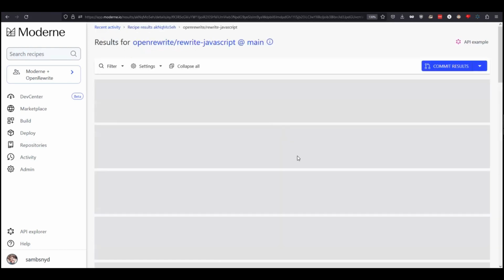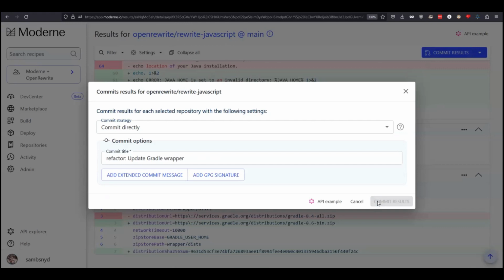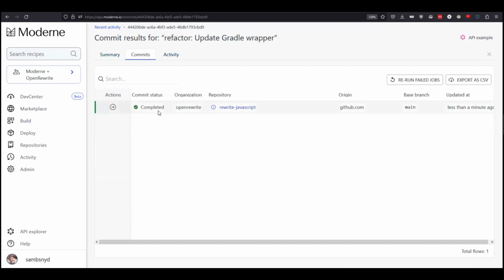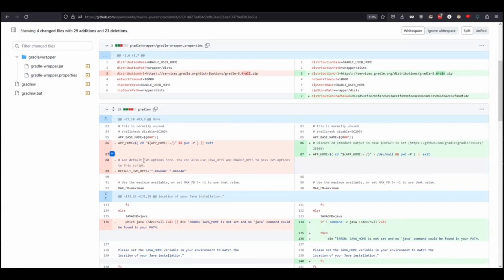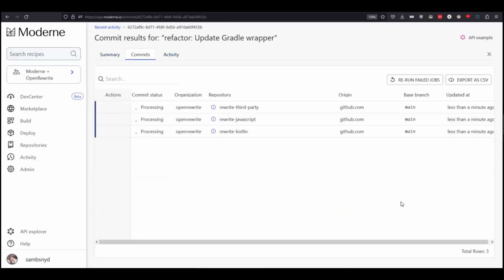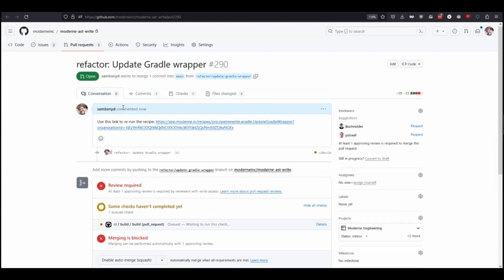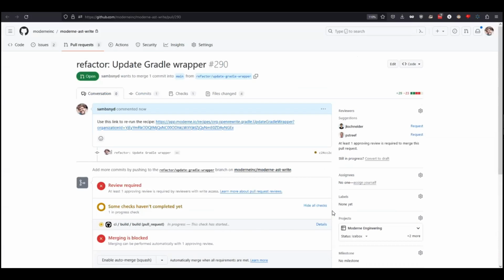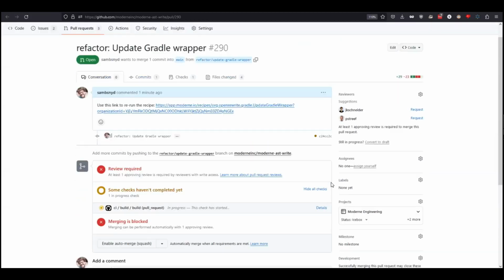Update the version of Gradle used within a Gradle wrapper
In this video we'll walk through how to update the version of Gradle used in an existing Gradle wrapper, commit the results, and create pull requests Queries services.gradle.org to determine the available releases, but prefers the artifact repository URL which already exists within the wrapper properties file. If your artifact repository does not contain the same Gradle distributions as services.gradle.org, then the recipe may suggest a version which is not available in your artifact repository.